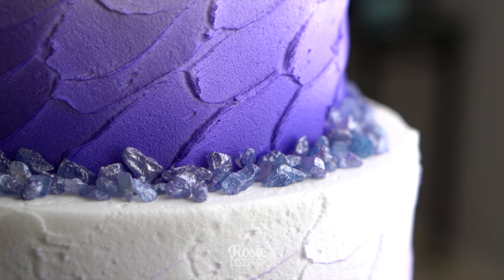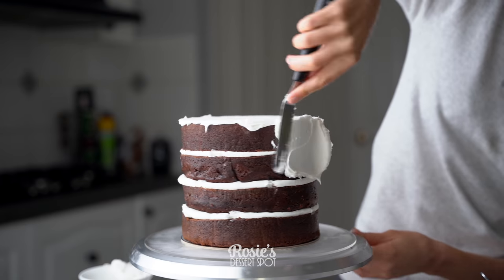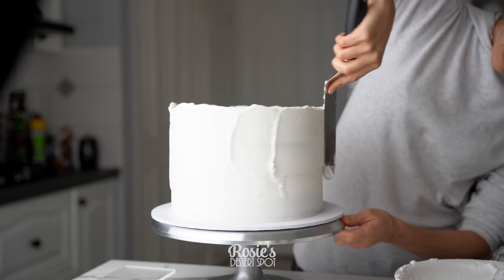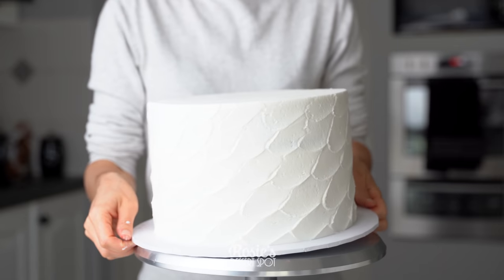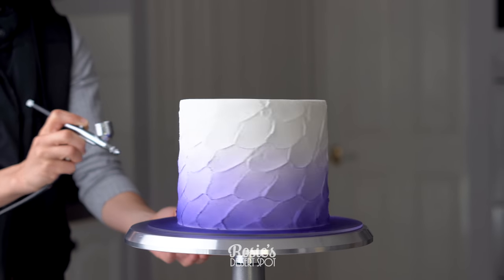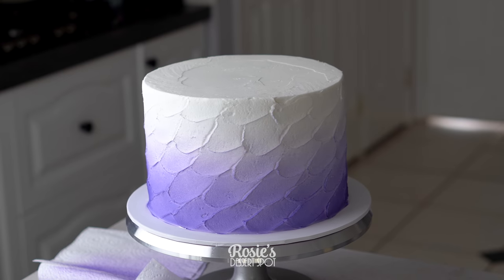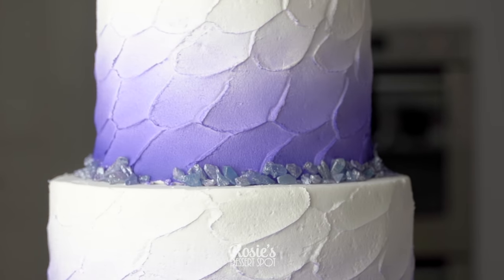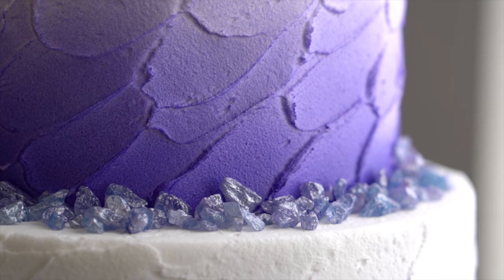How to Make an Airbrushed Wedding Cake With Gem Sprinkles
This little baby was created for some friends of mine for their wedding day! Congratulations Josie and Brad ;D

It’s a neat rustic design if there ever was one, with just enough texture to be interesting, but simple enough to be elegant and sweet too. I used purple air brush colour to achieve this look. I recommend using airbrush colour and not gel food colour mixed with rose water. For some reason, the later will leave tiny droplets on the cake, which might not be so noticeable from far away. But if you use the legit airbrush colour, it sticks the the cake really well and gives a nice graded ombre effect. I hope you enjoy it!

With love,
Rosie

Connie Moore
Zena Warwar
Shakeara Sikder
Laura Coulter
Belinda Ellison
Carmela
Nichole Franklin
Brad Doliveira
Adriana Santos